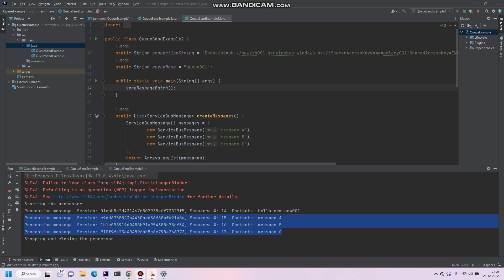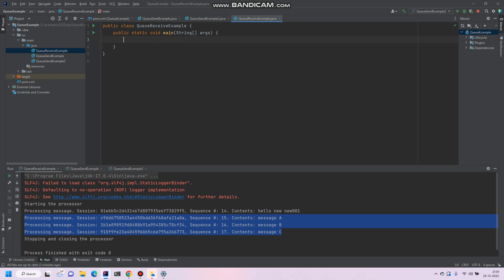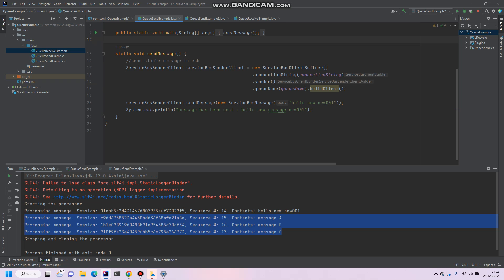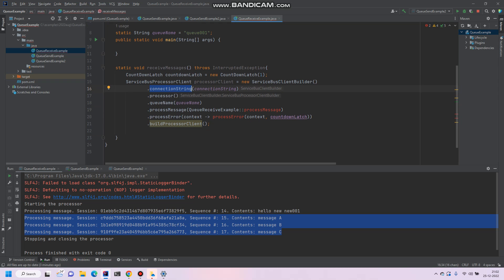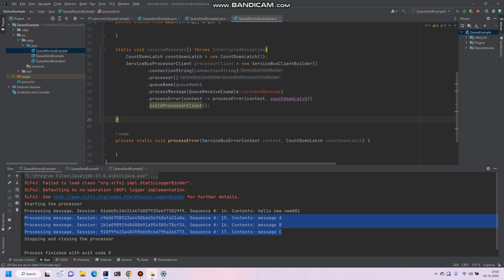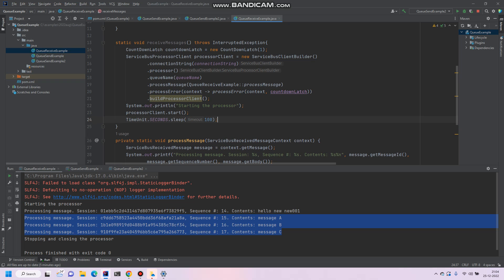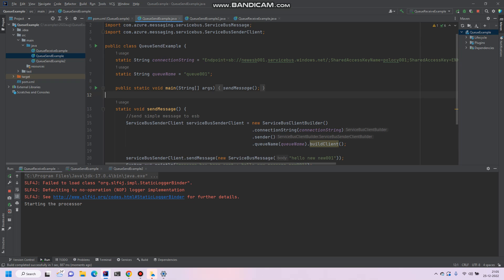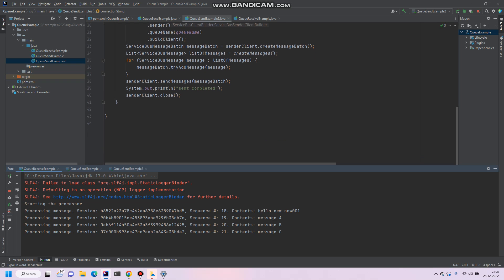azure service bus java receiving messages from queue